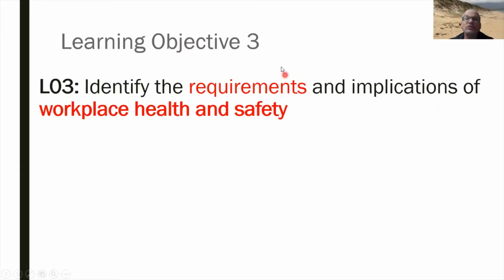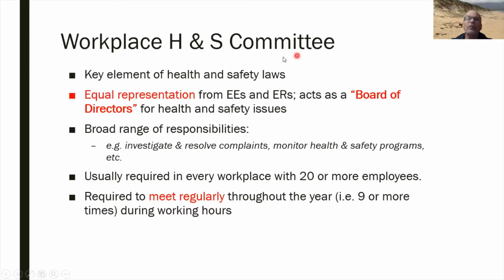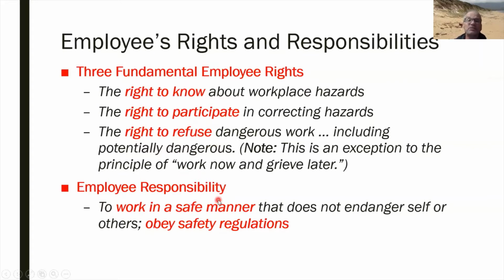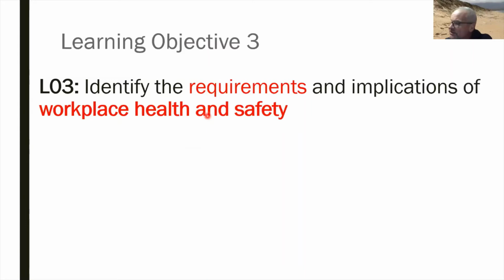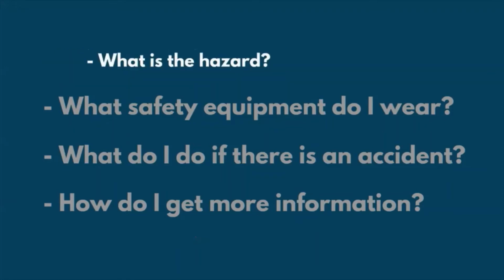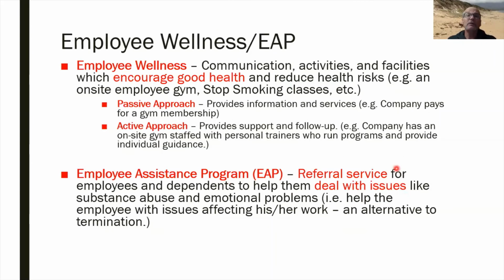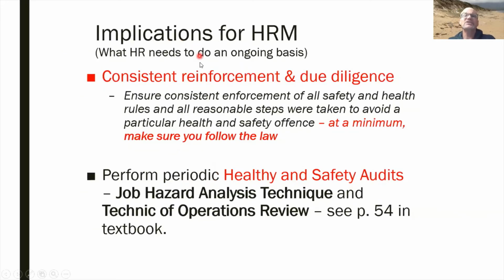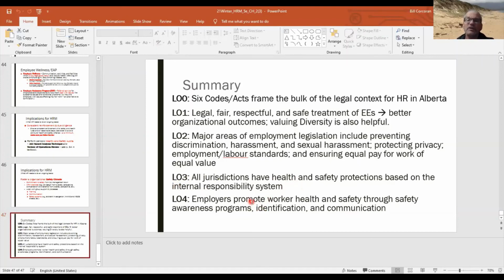Mgmt 243 - Chapter 2 - LO3 to Recap.mp4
Covers OHS